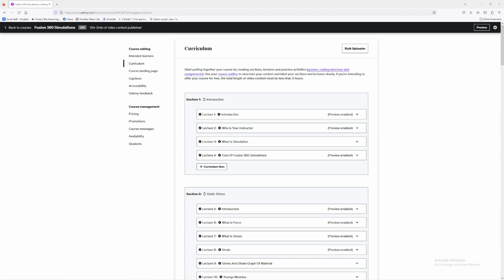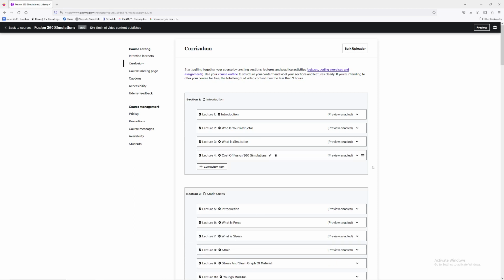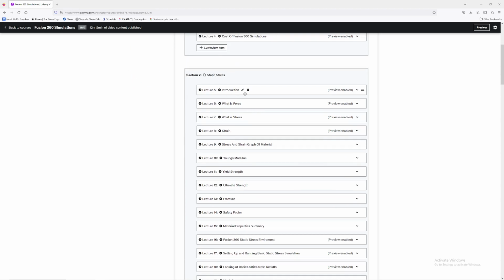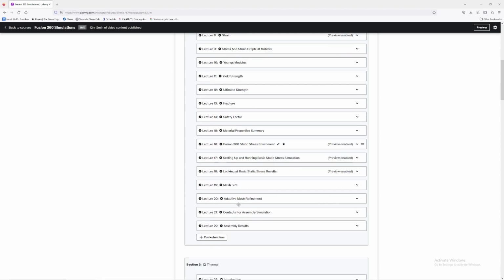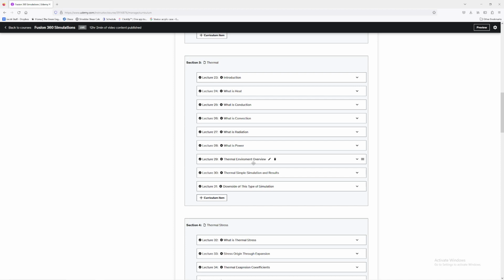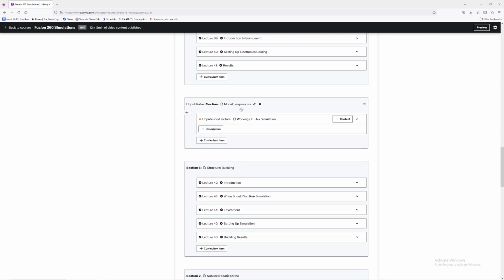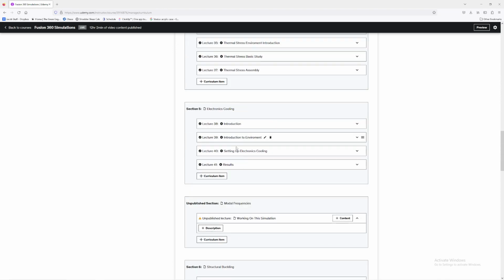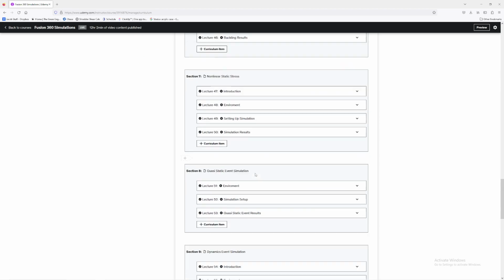Fusion 360 Simulation Udemy Class Launched!! Get It Free For Limited Time!!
Hey guys

I just launched my Fusion 360 simulation class

The course goes over the power Fusion 360 Simulation package power

Where you can design and then simulate your part all inside fusion to iterate on your designs to design/build better products/parts.

This code is to get this course for free.

Expires 06/29/2023 10:47 PM PDT (to redeem, you get access to class for the life of udemy platform once redeemed) and up to 100 people.

See you inside the Class

If the Code has expired because of time or number of people that have reddened use this link to purchase the course